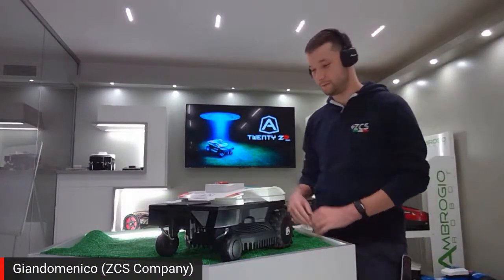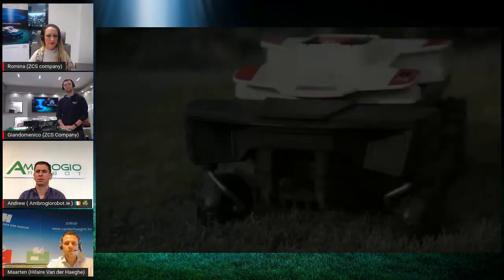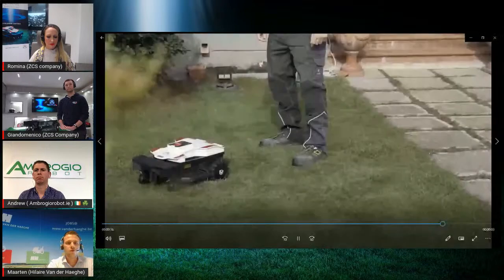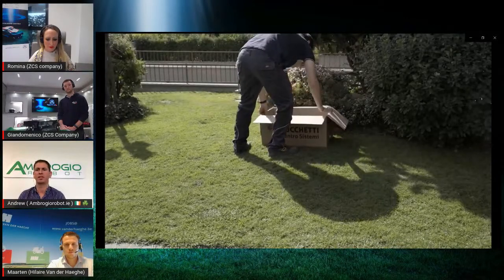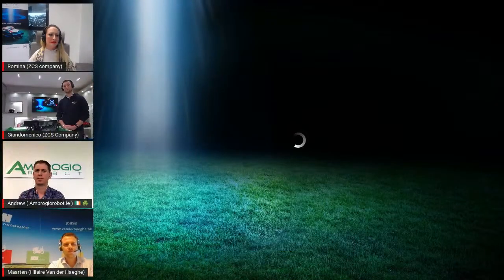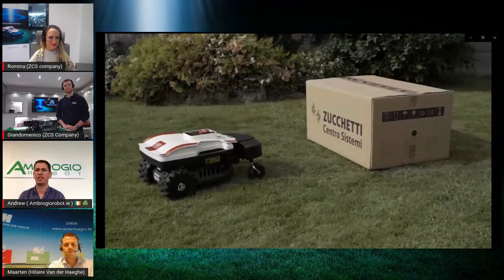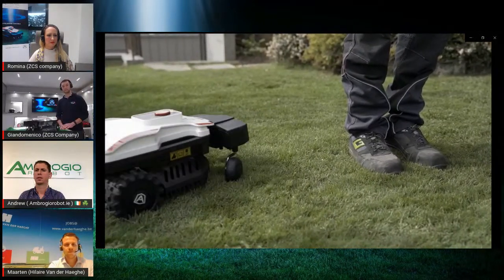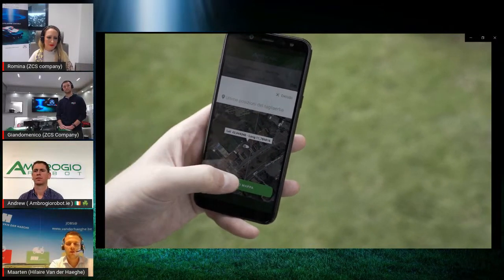Live: Dream of an automatic robot mower with no perimeter wire? Twenty ZR is coming…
Join the live to discover a new concept of automatic robot mower, a futuristic product based on Artificial Intelligence and innovative technology, ready to make your dreams come true! DON'T MISS THE LIVE!!